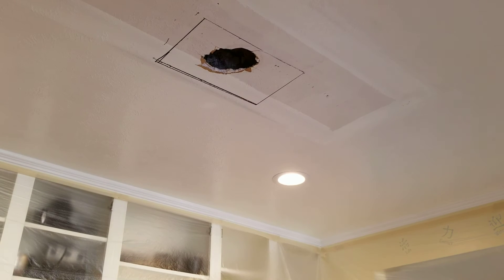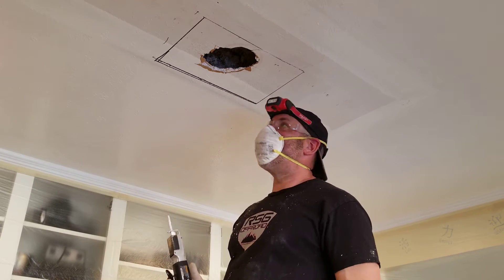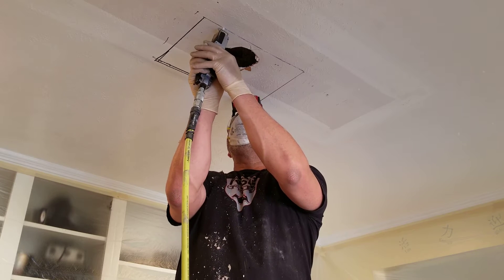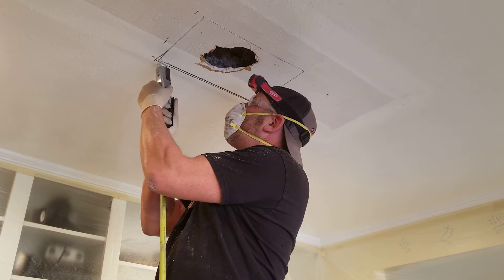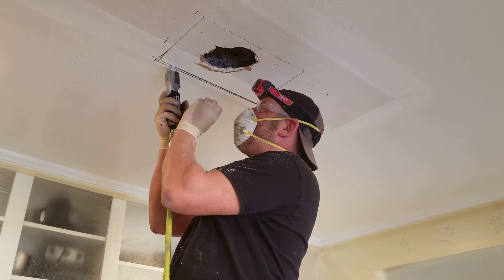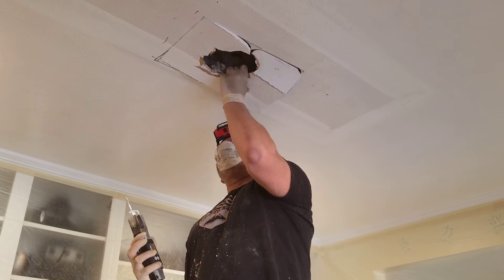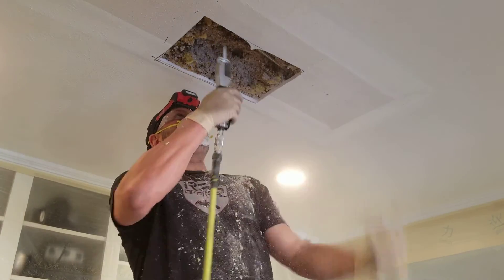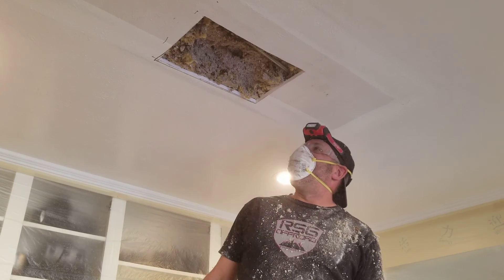Cutting drywall the FAST and EASY way!!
Using the harbor freight metal saw to cut drywall. Cuts through drywall like butter. the blade I was using had been previously used and not super sharp. Using a new blade would go even faster!!